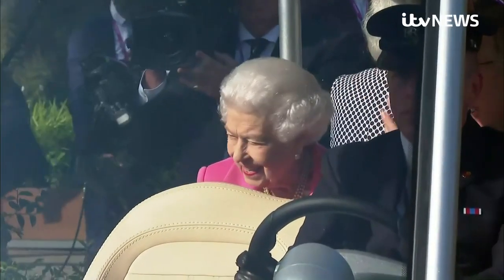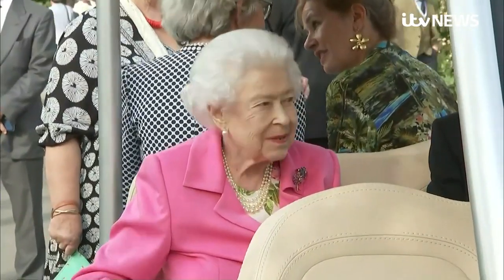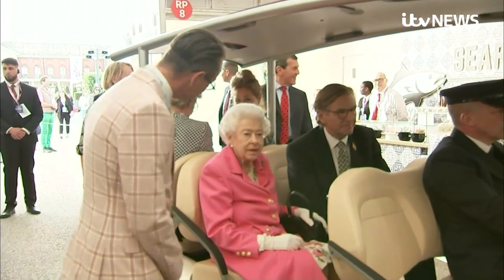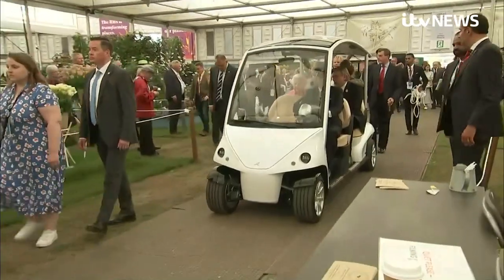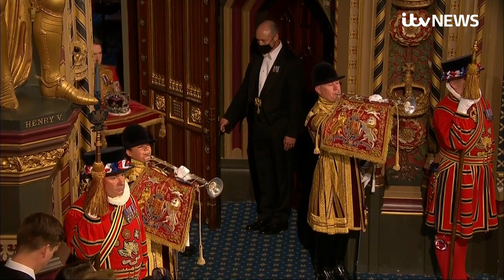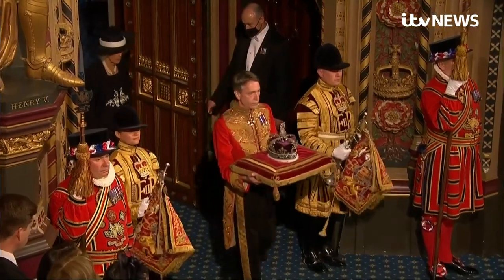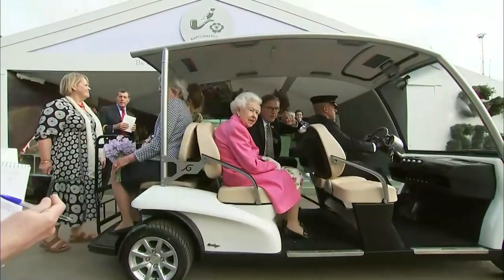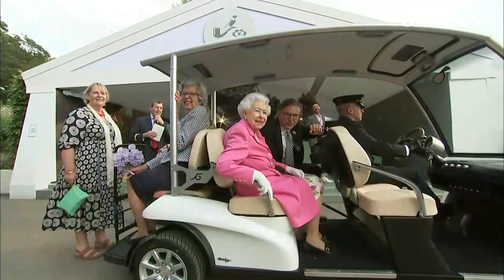Queen uses golf buggy to visit Chelsea Flower Show | ITV News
The Queen arrived at the Chelsea Flower Show in a buggy on Monday, opting to use the mode of transport at the event for the first time for her comfort.

The 96-year-old monarch, who has mobility problems, adapted her traditional visit to see the floral and gardening extravaganza – the day before it opens to the public.